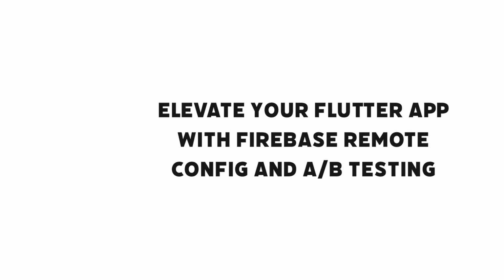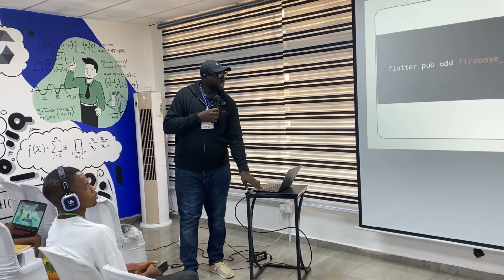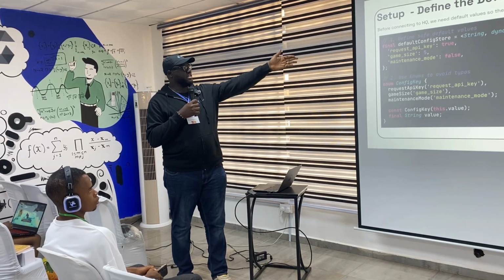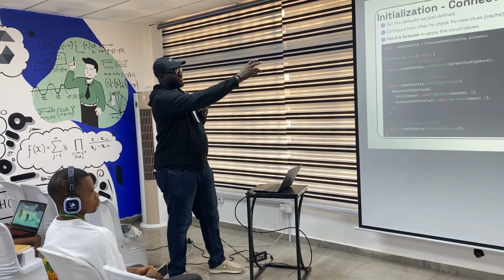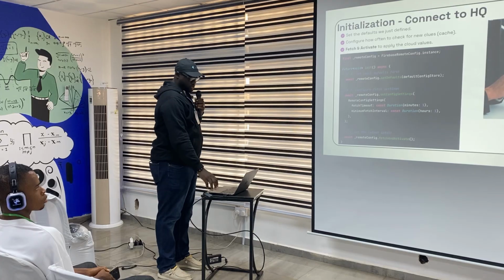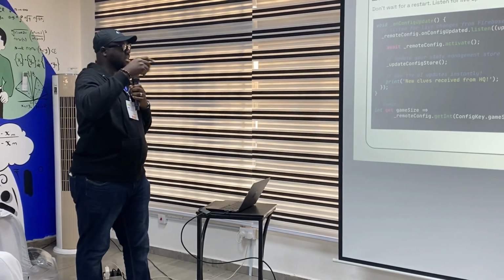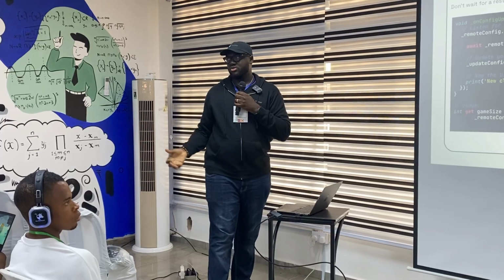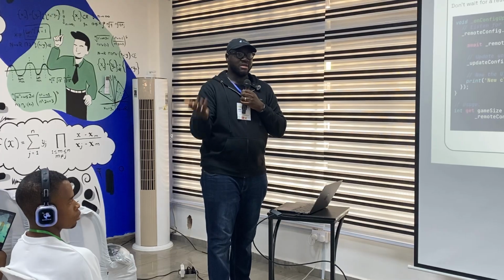Elevate Your Flutter App with Firebase Remote Config and A/B Testing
Join Isaac Adariku as he demonstrates how to drive data-driven growth in Flutter applications using the powerful combination of Firebase Remote Config and A/B Testing.

This session will explore how developers can modify app behavior and appearance on the fly without publishing a new update. It will cover the practical implementation of Remote Config to manage feature flags and dynamic content, followed by a deep dive into A/B testing strategies to validate which changes actually improve user engagement and retention.

Attendees will learn how to set up experiments, analyze results, and confidently roll out features that have been proven to enhance the user experience.